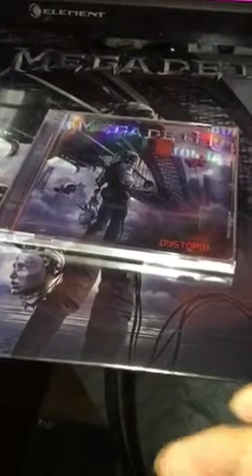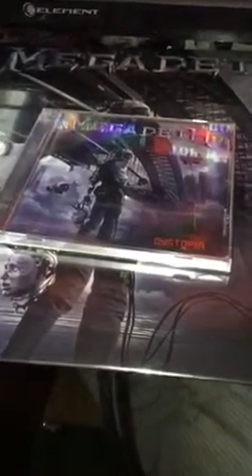Megadeth dystopia vinyl unboxing part 2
So sorry for the unnecessary three part unboxing